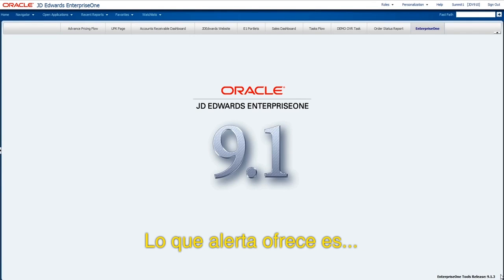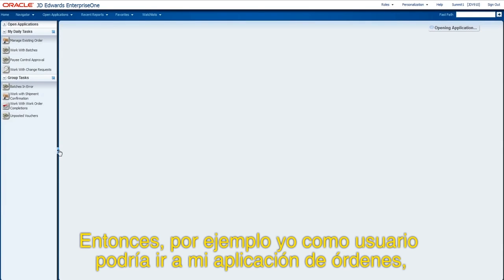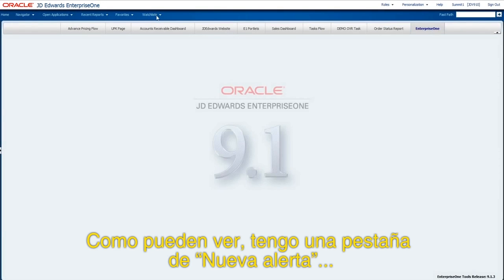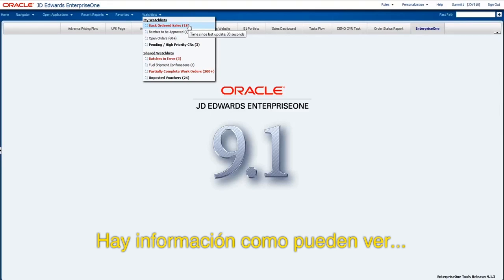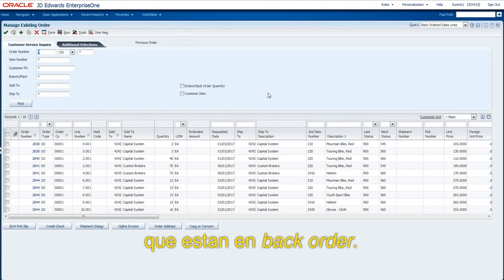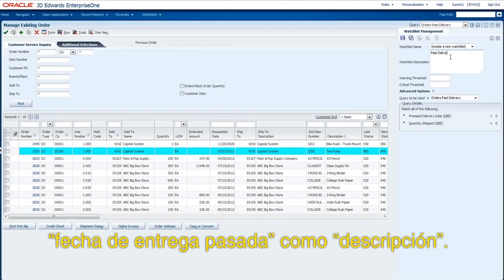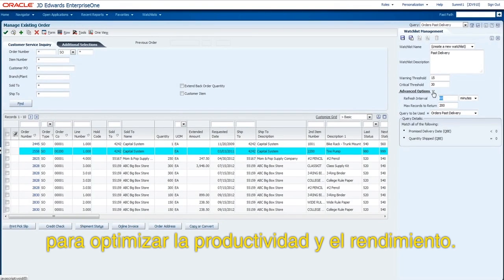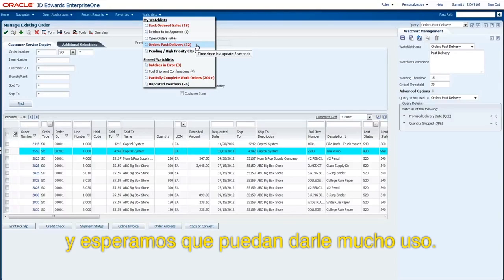JD Edwards Watch List subtitulado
JD Edwards Watch Lists